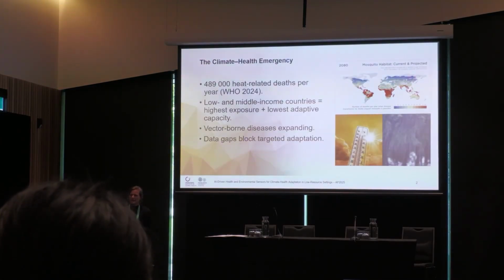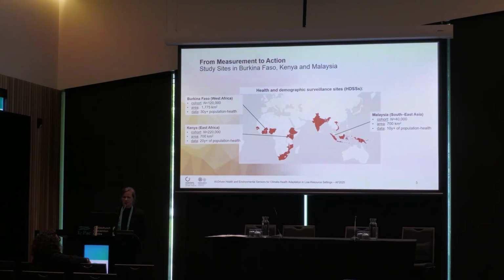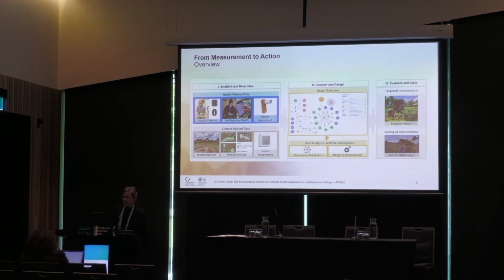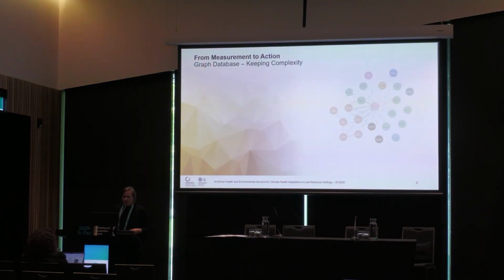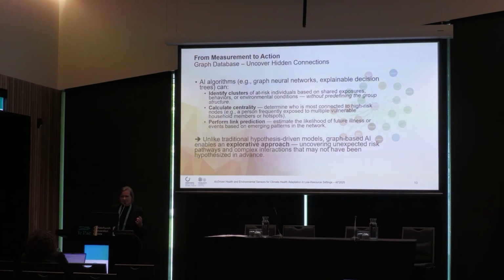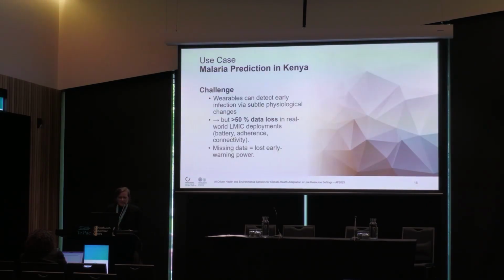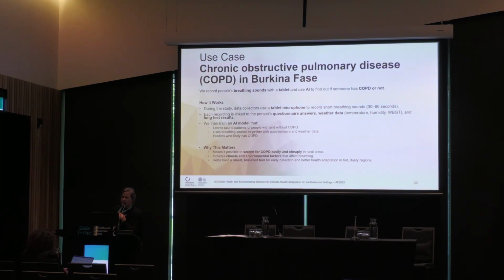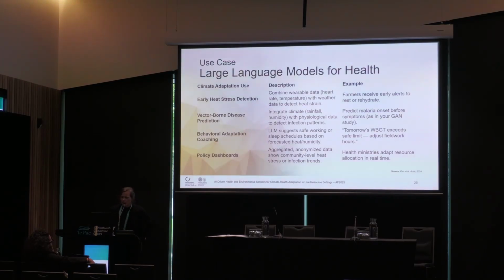AI-Driven Health and Environmental Sensors for Climate-Health Adaptation in Low-Resource Settings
In this presentation from Adaptation Futures Conference 2025, Dr. Sandra Barteit explores how AI-driven health and environmental sensing can support climate–health adaptation in low-resource settings.

The talk begins by framing the climate–health emergency, highlighting how climate change is driving the expansion and re-emergence of diseases, increasing heat-related mortality, and reshaping mosquito habitats and transmission patterns. Addressing these challenges requires long-term, high-resolution data, something that is often missing in low- and middle-income countries.

Drawing on long-standing Health and Demographic Surveillance System (HDSS) cohorts in Burkina Faso, Kenya, and Malaysia, this work combines:

▪️Wearable devices (including Garmin Vivosmart 5 for sleep and movement),
▪️Self-reported data, interviews, and health assessments,
▪️Hyper-local weather data from low-cost, 3D-printed weather stations,
▪️Indoor temperature monitoring and remote sensing.

A key focus is how heterogeneous data, collected at different times and scales, can be integrated using graph databases. This approach allows relationships between people, environments, and health outcomes to be explored, enabling AI and machine learning methods to identify risk clusters, central actors, and predictive links, rather than starting from predefined hypotheses.

The presentation includes concrete case studies, such as:

▪️Malaria risk prediction in Kenya, and
▪️An ongoing COPD study in Burkina Faso.

Dr. Barteit also discusses the role of Large Language Models in health, their potential applications in climate–health research, and the importance of community involvement, data accessibility, and policy relevance.

The session concludes with reflections on future directions, as well as ethical considerations, limitations, and risks, and a discussion on how AI models developed for one disease context may be adapted to others.

📌 Recorded as part of the Adaptation Futures Conference 2025